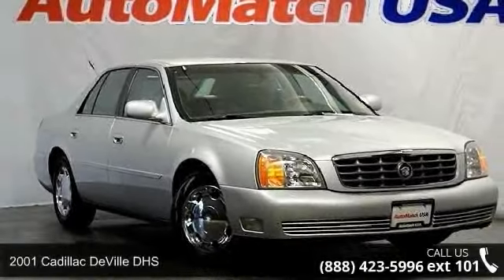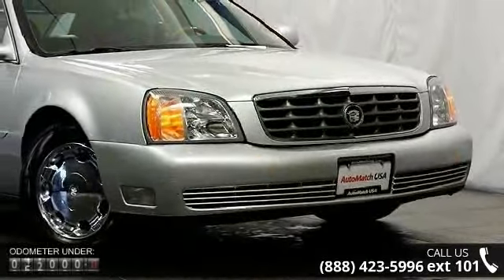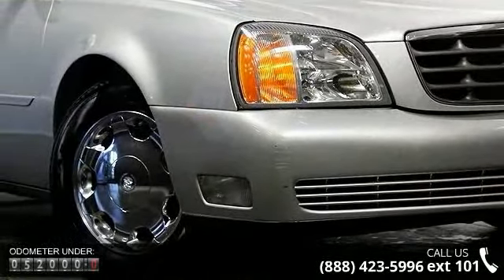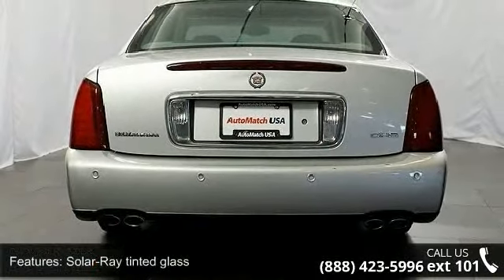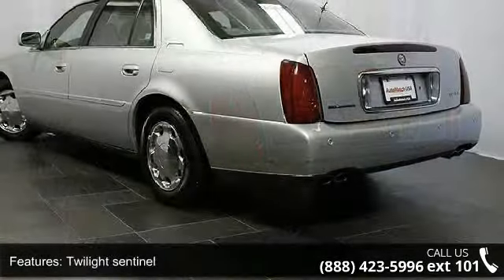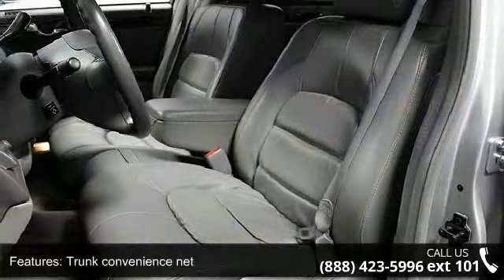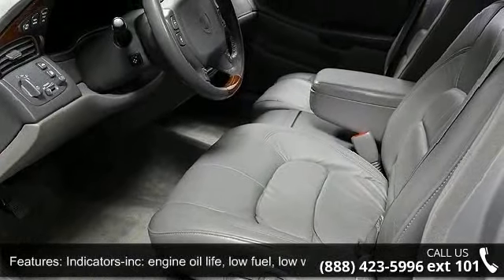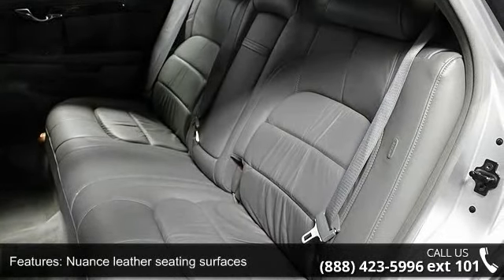2001 Cadillac DeVille DHS - AutoMatch - Chicago - Morton ...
2001 Cadillac DeVille DHS  Sterling Silver over Dark Gray Interior Clean Carfax Report